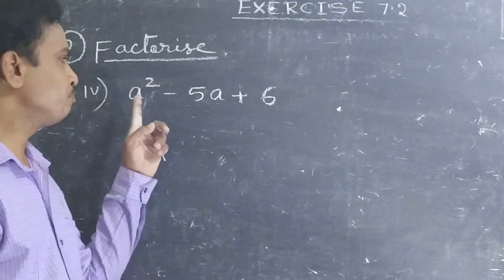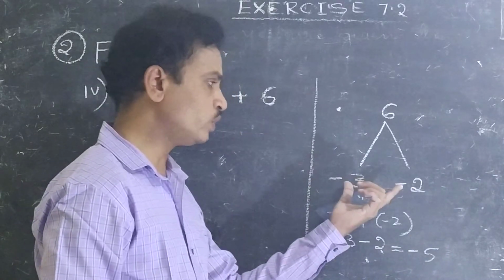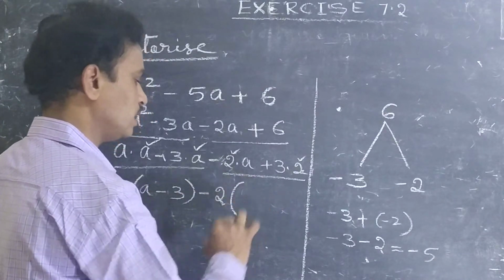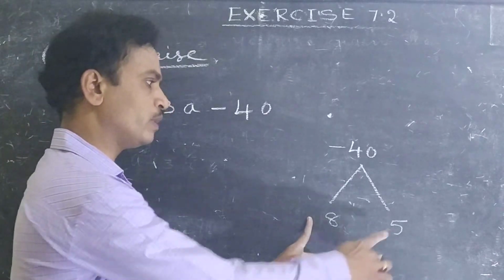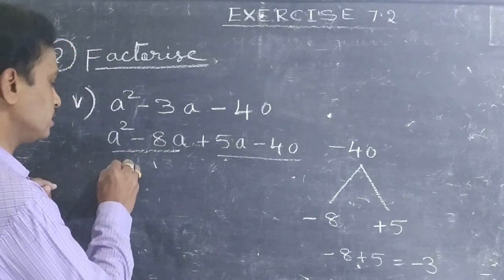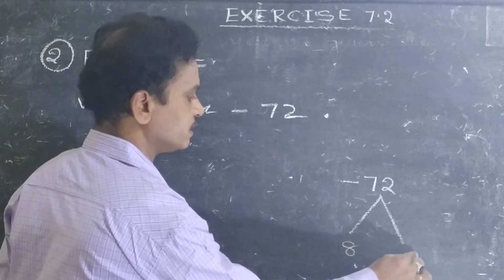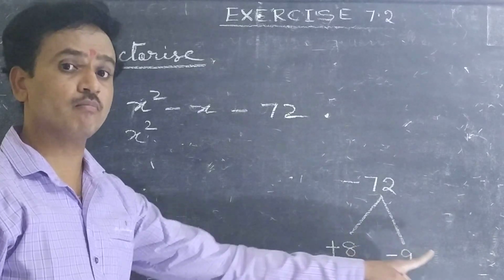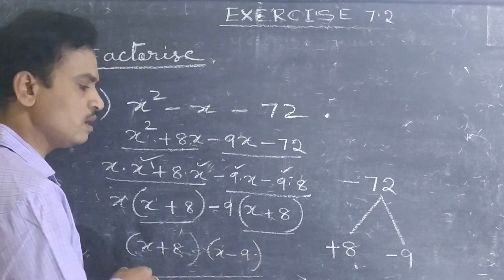8th maths FACTORISATION CHAPTER 7 exercise 7.2 ,2nd main factorise question number 4,5,6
8th maths FACTORISATION CHAPTER 7 exercise 7.2 ,2nd main factorise question number 4,5,6.